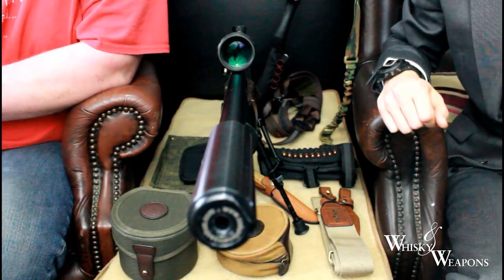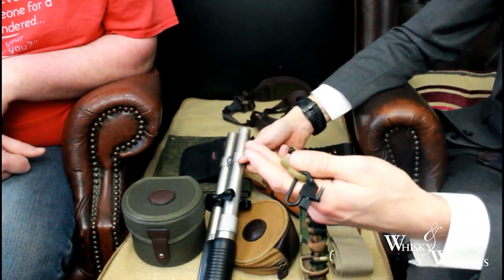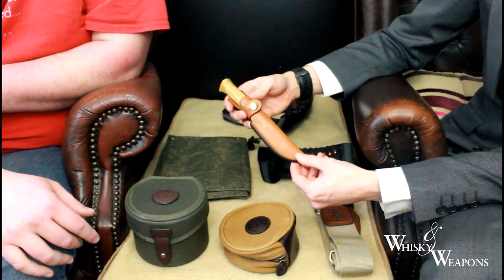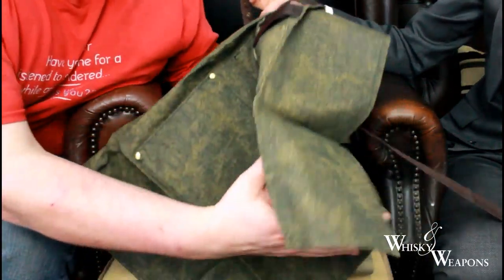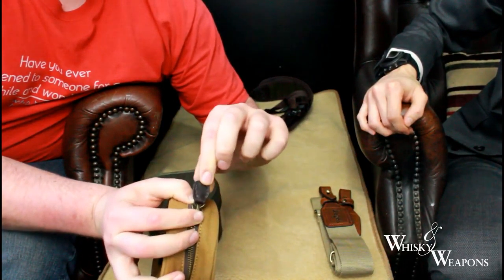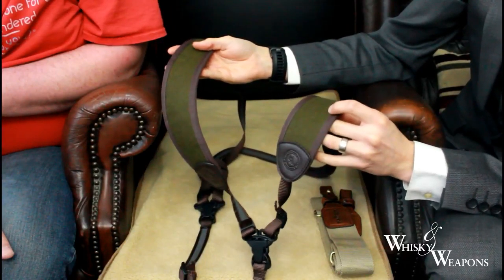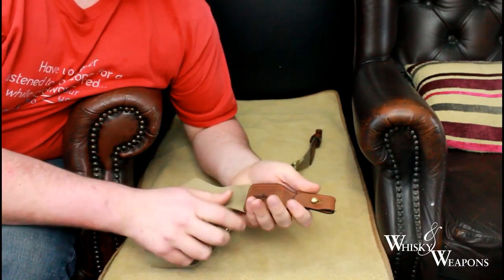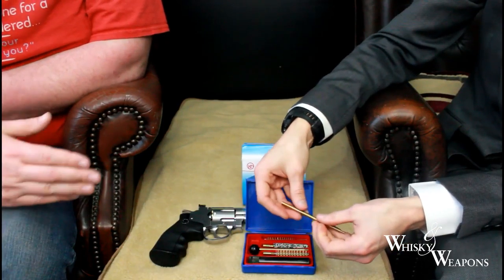Quality Kit from Tourbon Outdoors - Hunting gear - Whisky & Weapons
We back this quality manufacturer, great gear.